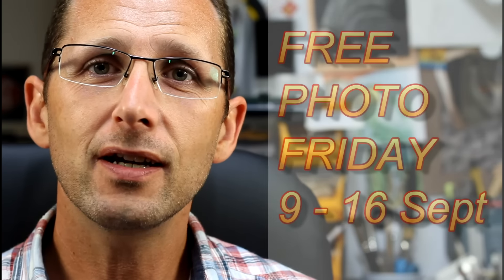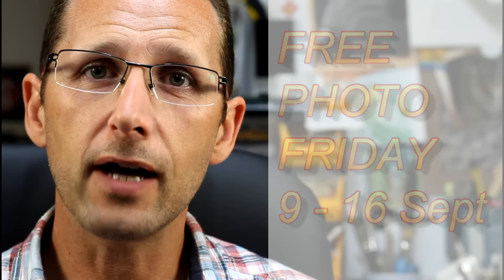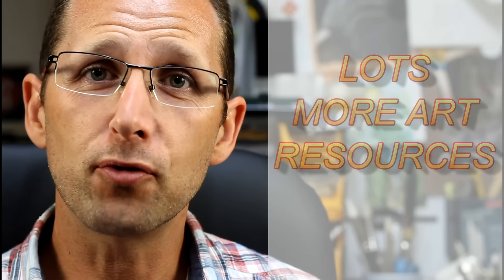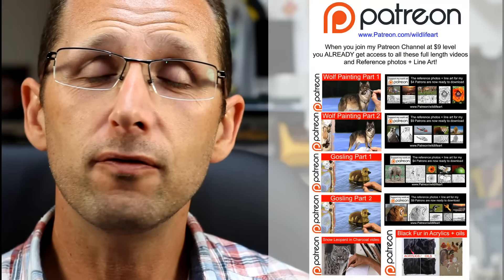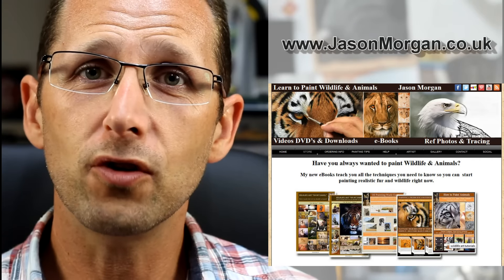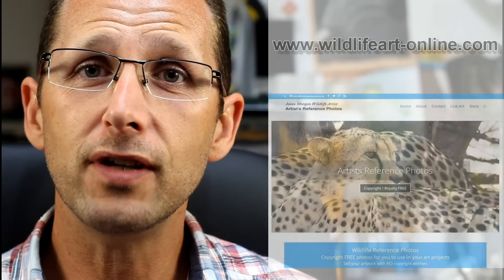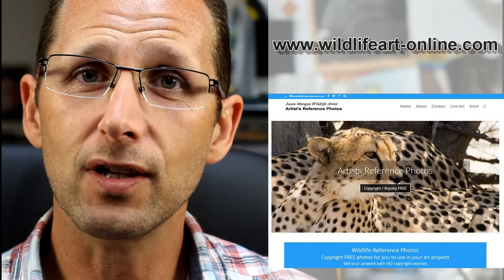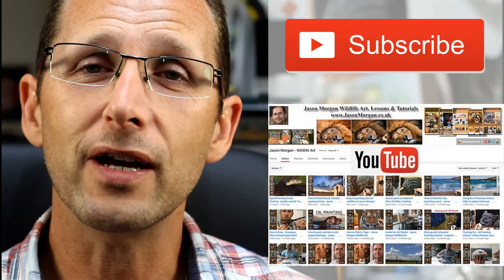Wildlife Reference Photos - Jason Morgan wildlife art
Artists Reference Photos - Free Photo Friday - Jason Morgan Art
9 - 16 Sept  2016 - Jason Morgan art